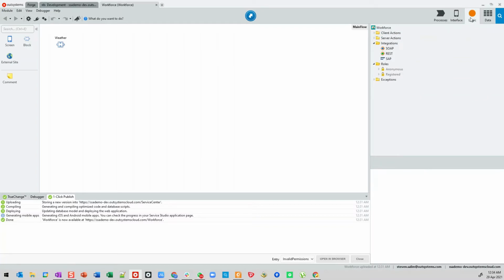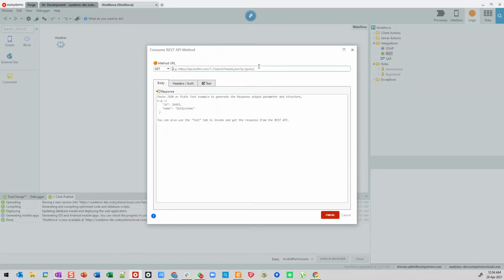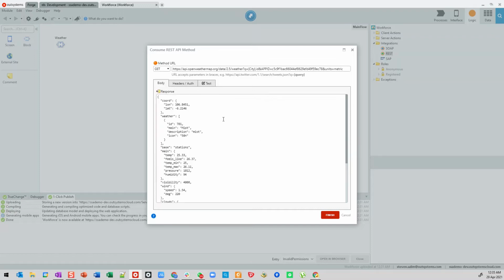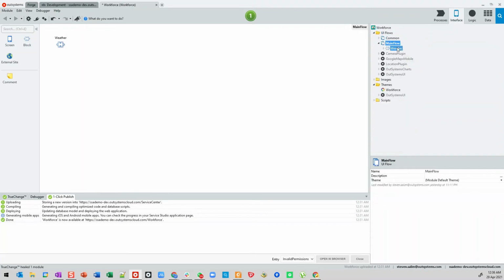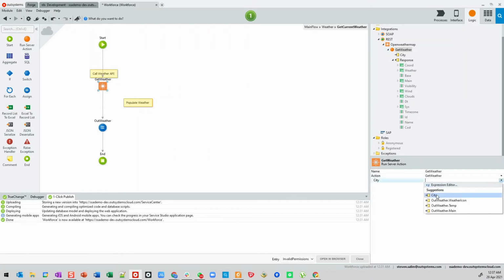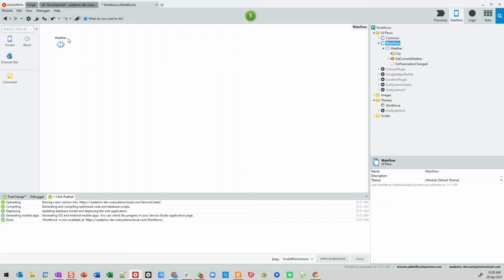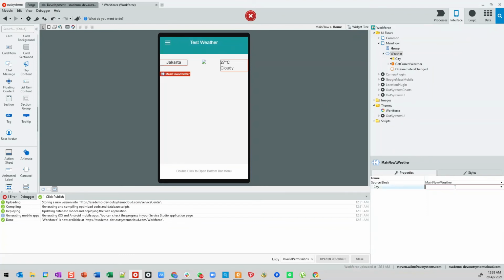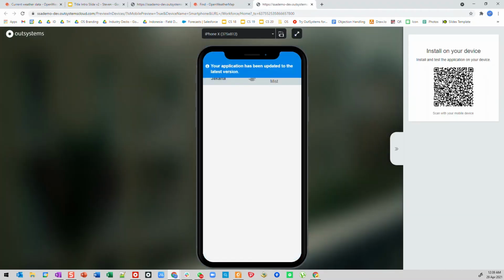How to consume a REST API in OutSystems?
REST APIs are a popular way of integration that most enterprise software offers nowadays. Let's see how we can consume these easily from apps in OutSystems.